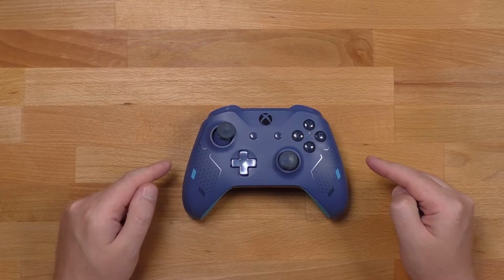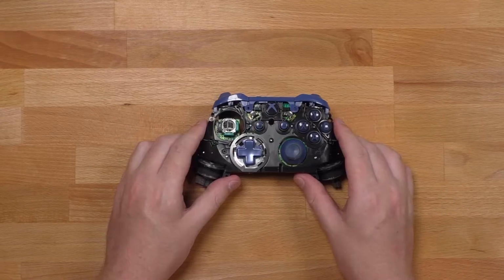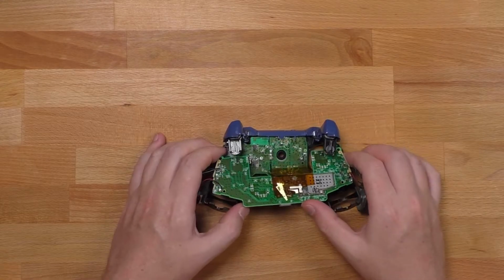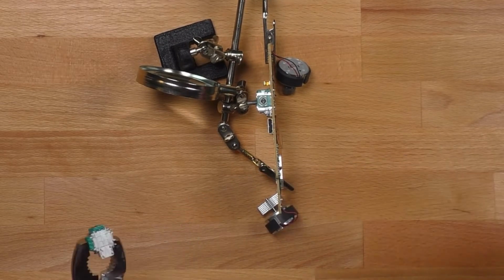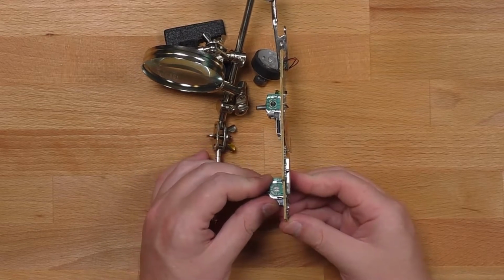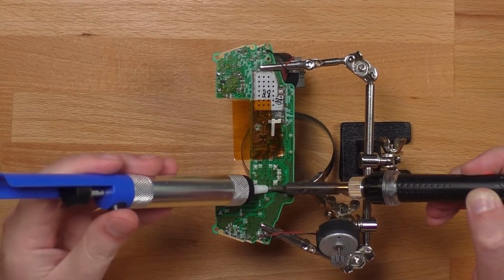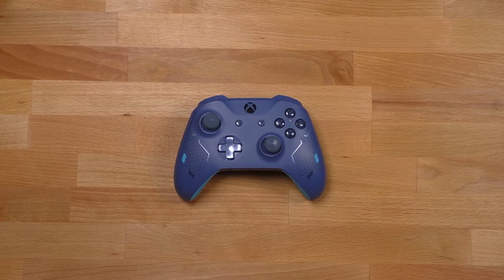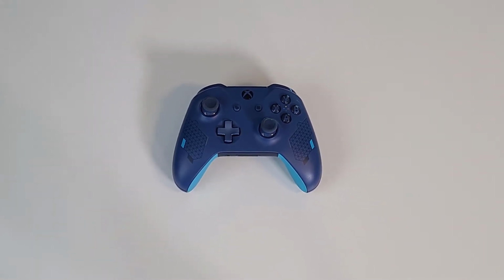Xbox Controller Repair - Analog Stick Replacement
I recently picked up this beautiful blue Xbox controller. These analog sticks need to be replaced. Let's see if I can get the job done.

Buy the same replacement analog sticks

My search link for finding broken Xbox controllers on eBay

iFixit Mako Driver Kit
iFixit Prying and Opening Tools